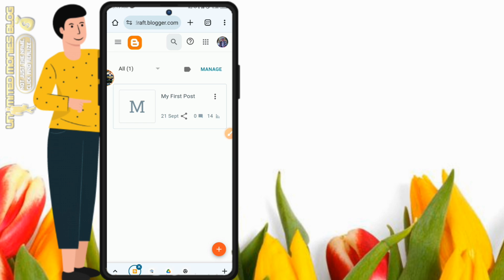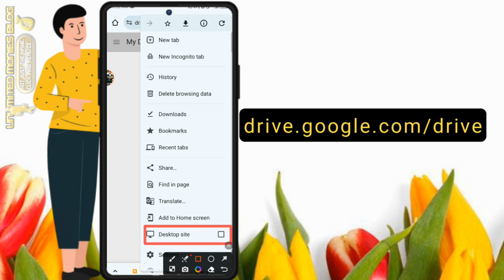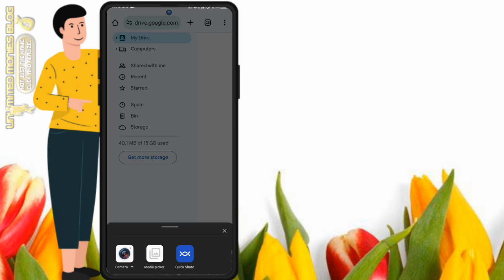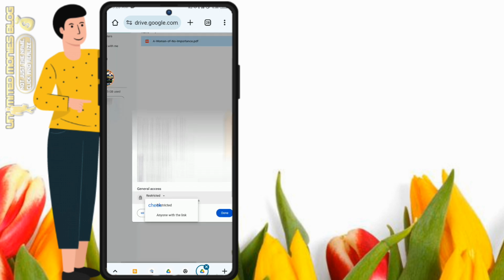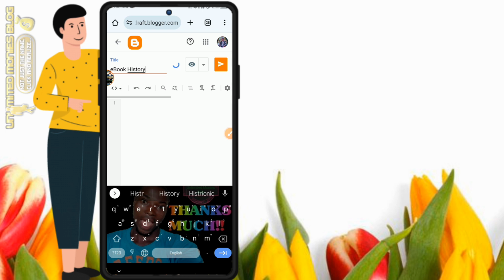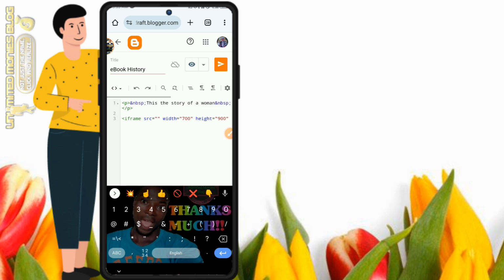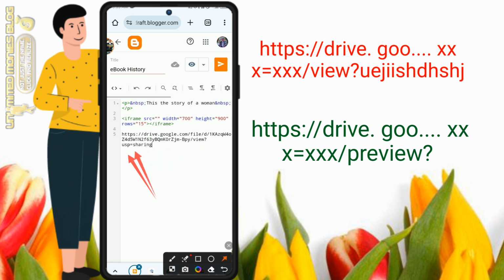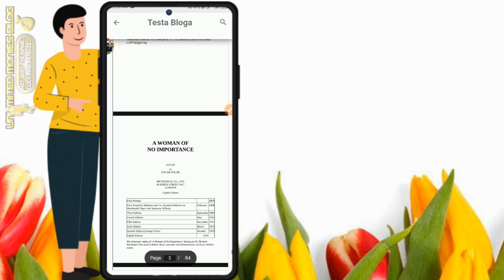How To Upload PDFs In Blogger Post (Flexible Guide)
At times your post may have to contain PDF because of the post purpose, so embedding PDF In Blogger Post during the writing has never been easy but today in this video you'll go back with marvelous solution.

Background music 🎶:

Title: Announcement -  By @unlimitedmoniesblog ft @davizyjacob2809